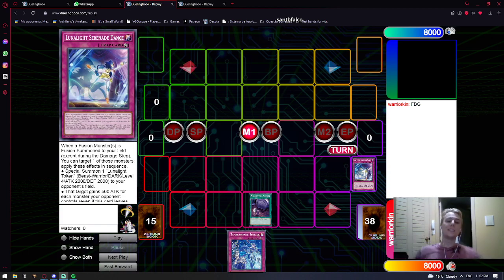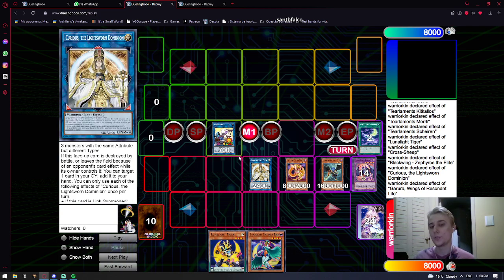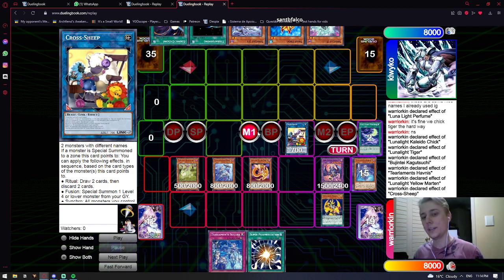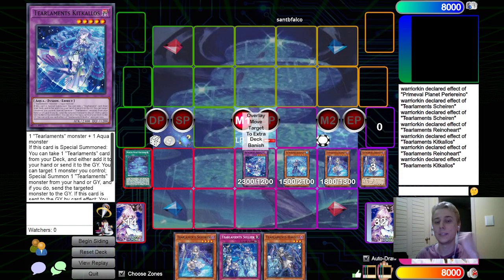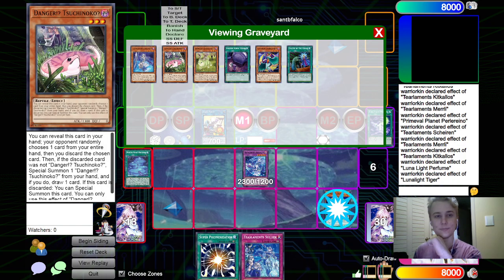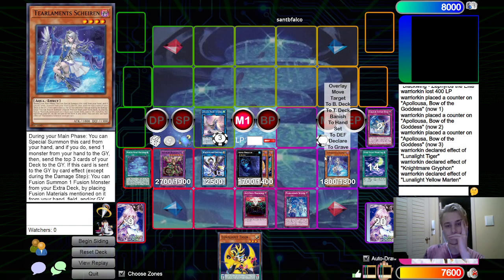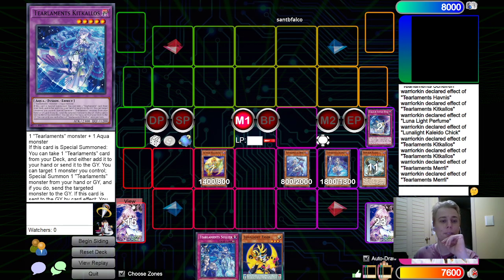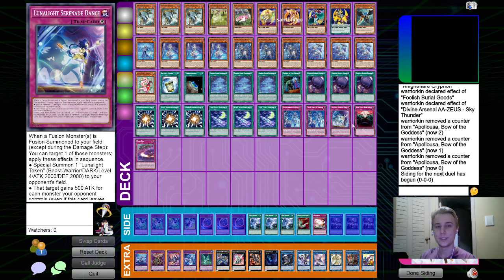Straight up combos! Luna Light Tearlament test hands + combos!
You guys asked and we deliver! We'll have more videos on breaking boards and other combos with the deck, but for now this video is a highlight of stream I did where I went over some games I had as well some combo ideas and live test hands. Hopefully, going through mine and sandchan's thought process helps you guys go over the plays.
On the first combo fbg + sulliek, we played sub-optimally, we should have used two luna bodies + cross-sheep to make apollo, leaving the curious body on board and later turning it into gryphon, while it may seem like a small difference that would've actually allowed us to also end on Abyss Dweller.
Sandchan's discord tag: @sandchan#0496

Leave any suggestions and questions below and we'll try to answer them for the next video. And thank you so much to Sandchan for helping me out with the video